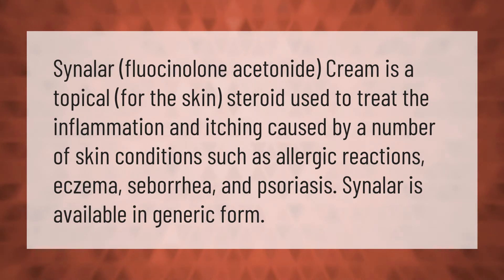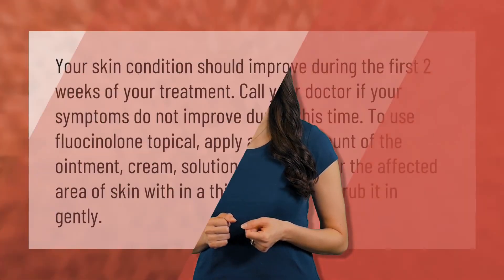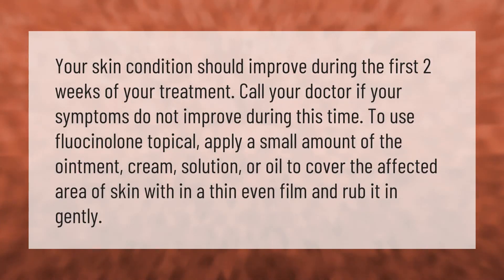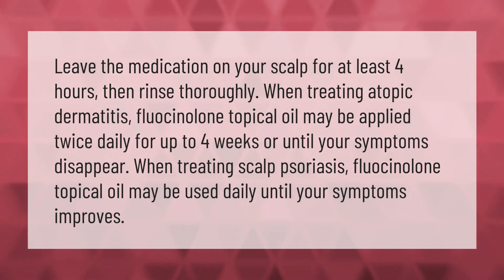Is fluocinolone acetonide a steroid?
00:00 - Is fluocinolone acetonide a steroid?
00:38 - How long does it take for fluocinolone acetonide to work?
01:12 - How long should I use fluocinolone?

Laura S. Harris (2020, December 31.) Is fluocinolone acetonide a steroid?
    AskAbout.video/articles/Is-fluocinolone-acetonide-a-steroid-202338